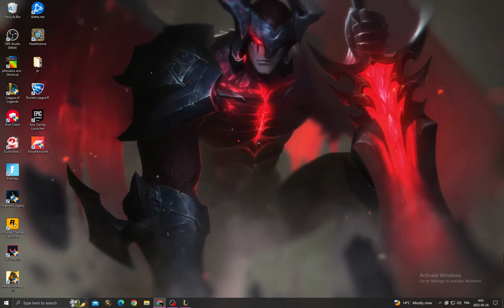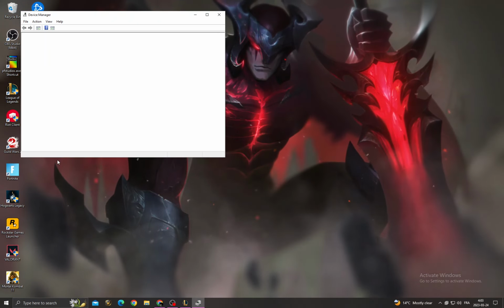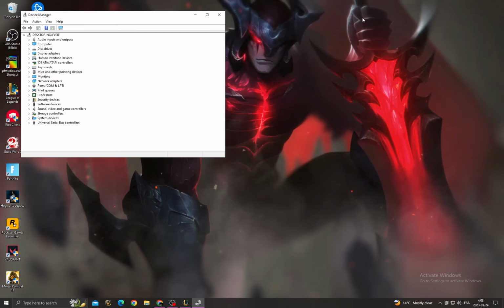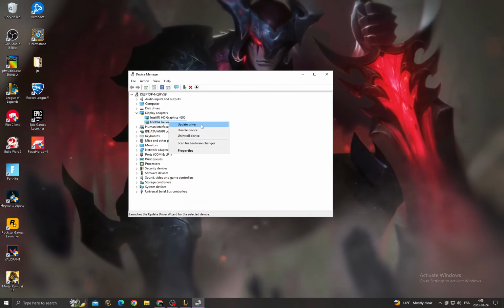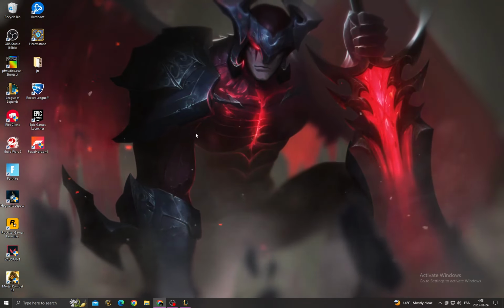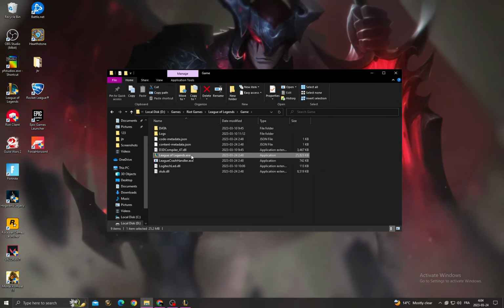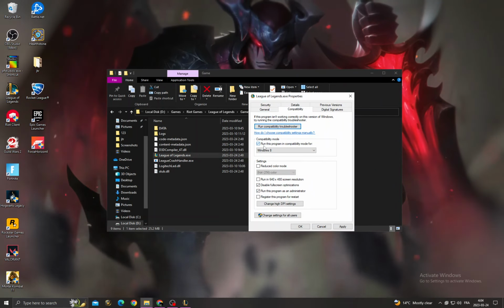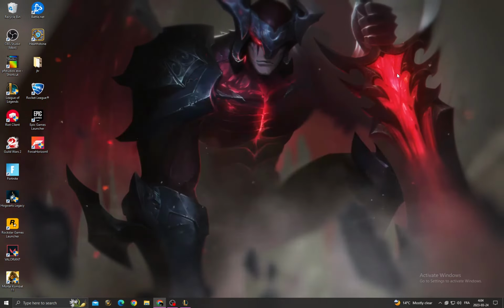League of Legends - How To Fix Crashing/Freezing on PC TUTORIAL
in this video we discuss :